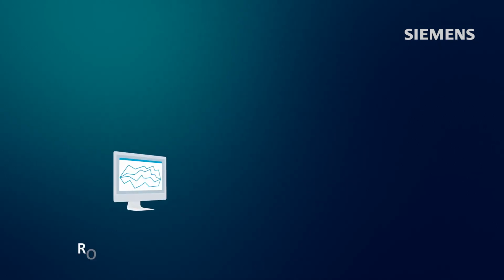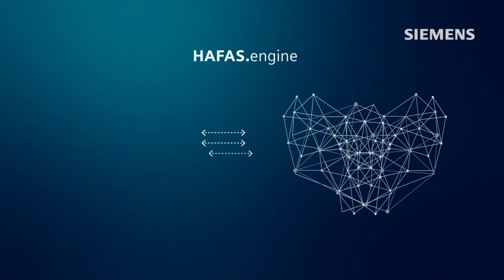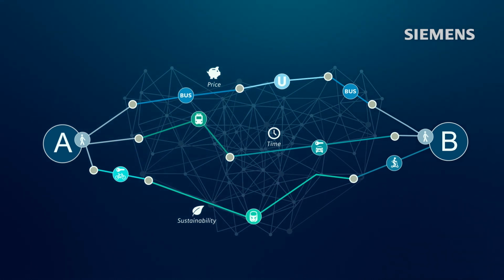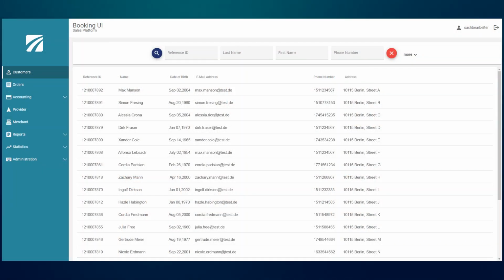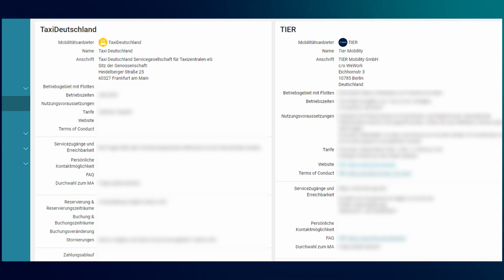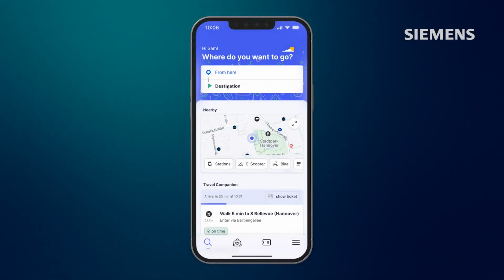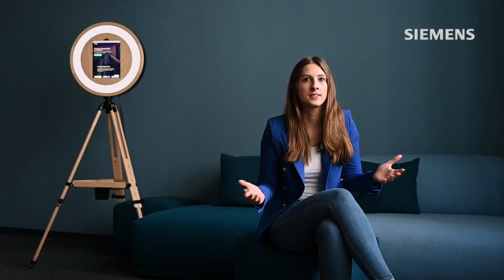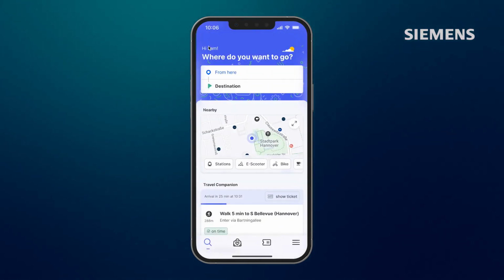Mobility as a Service Components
Mobility as a Service means a combination of different modes of transport
that allows travelers to plan, book and ride a trip with just one app and one account. Several components are required for implementation, which our colleagues discuss in detail in this video.